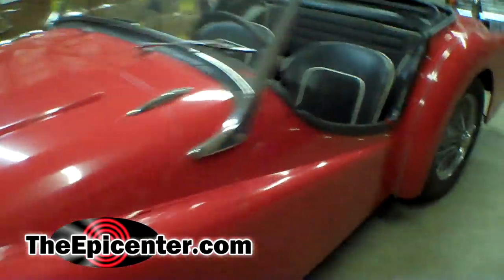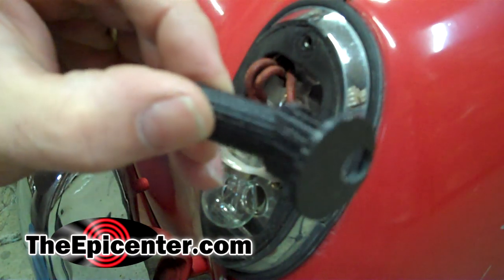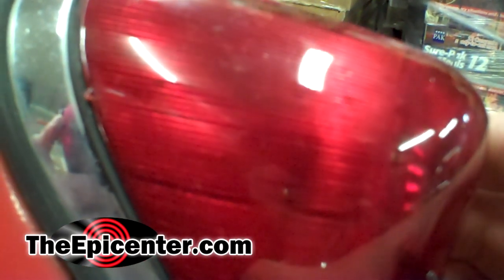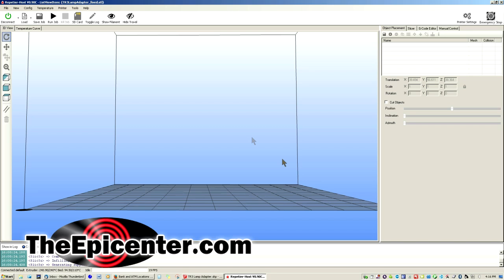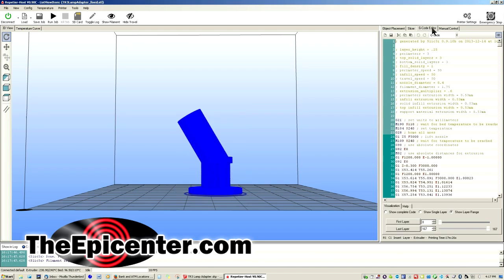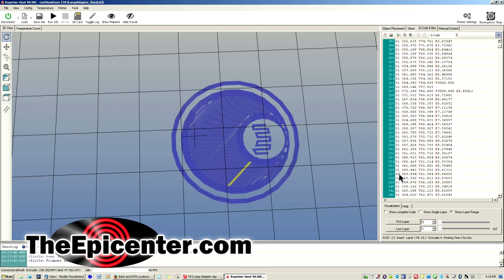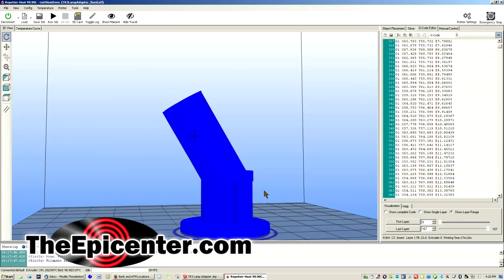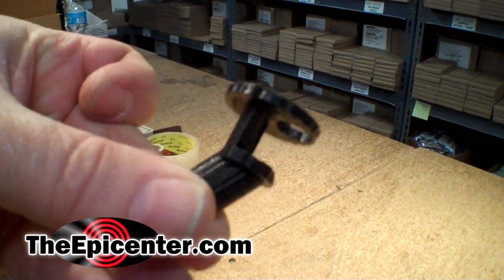Triumph TR3 LED brake light modification with 3D printer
Here is one of my many projects. I thought our YouTube subscribers might get a kick out of this one. Some of you might know that I'm into old British cars, and have been my entire life. They are stylish and sexy. They are quirky and failure prone. Early ones have such serious safety issues I'm surprised any of us ever survived driving them all these years.

The stock Triumph TR3 has only one center brake light and if it fails, people run into you. That is why most early cars have been tagged in the rear. The right and left tail lights are only used as runner lights and turn signals. I wanted a quick and easy way to add brake lighting before making a bunch of wiring changes to the car. In the near future I will be adding relays in the tail to convert the function of the bright element of the 1157 dual element bulb to be not only turn signals but also brake lights. I have already designed and printed the 3D parts needed to mount the relays and will do another video if people are interested.

In this video I show how I added simple LED panel lights to serve as brake indicators in the existing tail lights with no other modifications. It takes a 3D printer to make the parts, and I'm sure several people will be interested in how the parts are made as well.

Our usual channel subscribers may not be interested in this, but if you are like me and like to know how things are made you might get a kick out of this. I expect there will be some new people who will find this video of extreme interest.